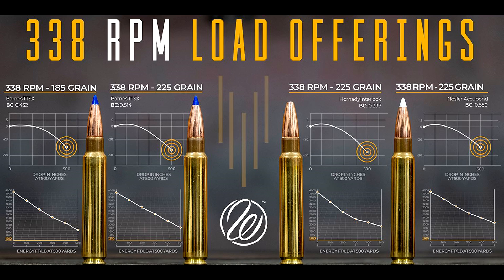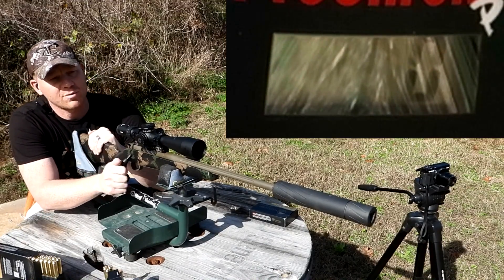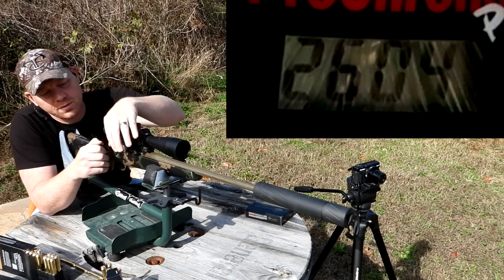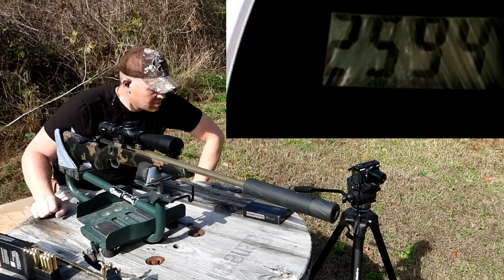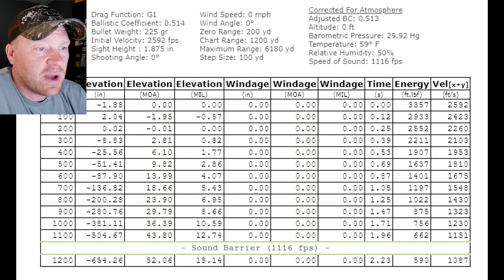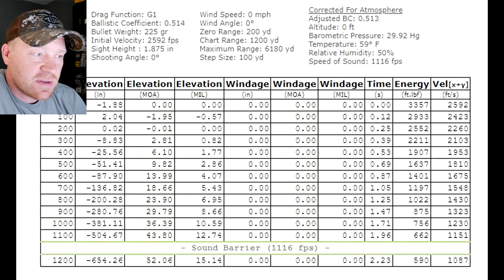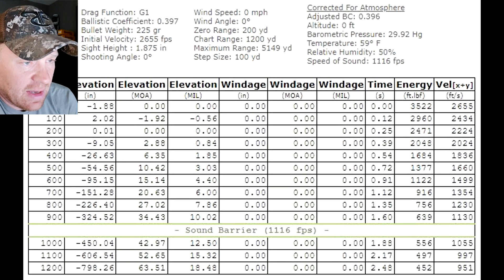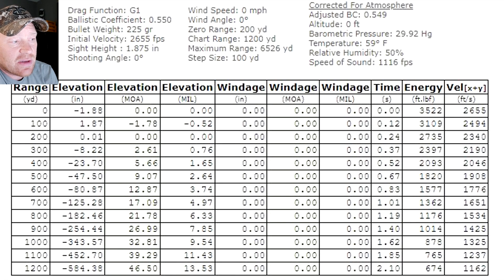338 WBY RPM - Bullet Drop and Energy Explained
In this video I talk about Weatherby's new 338 WBY RPM cartridge and its Bullet drop and retained energy of the available factory loadings.  Pretty impressive stuff!!!

338 WBY RPM - Bullet Drop and Energy Explained